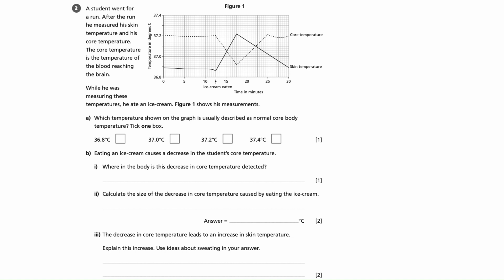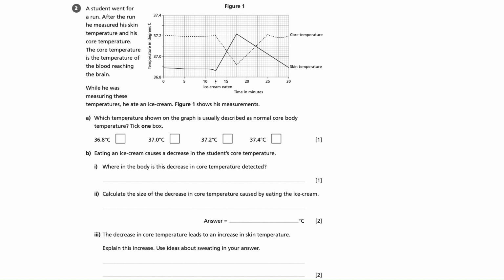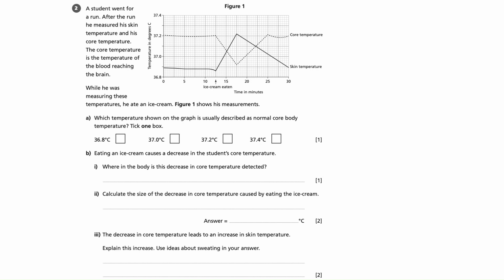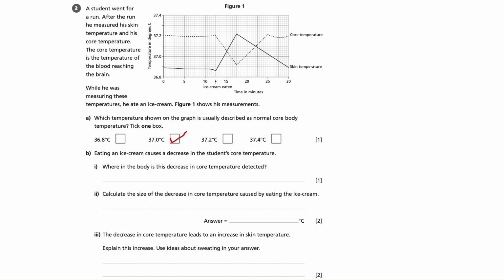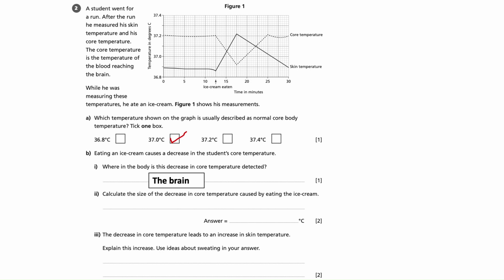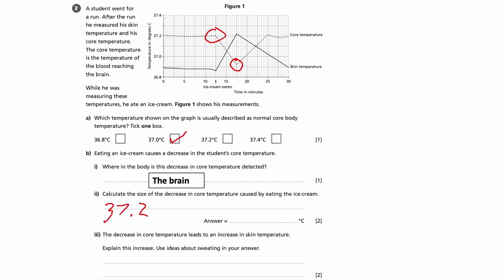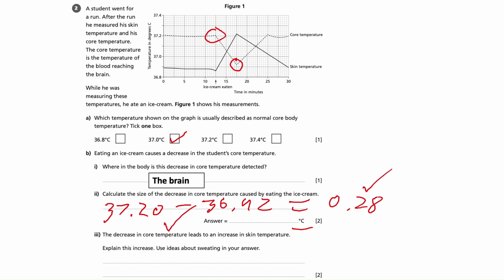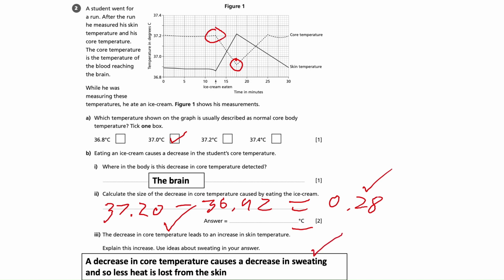Homeostasis and Body Temperature - AQA GCSE Biology